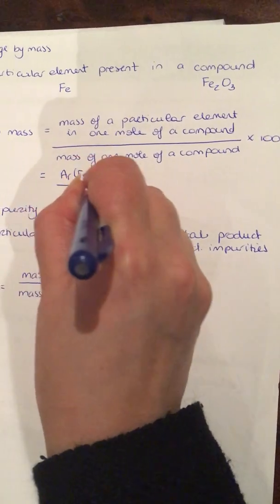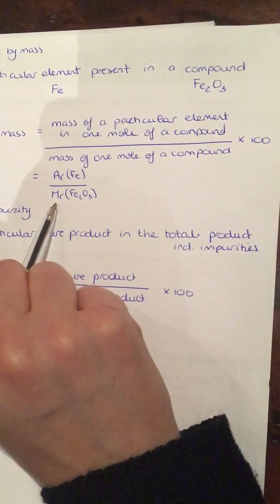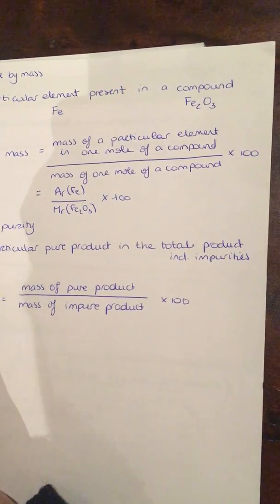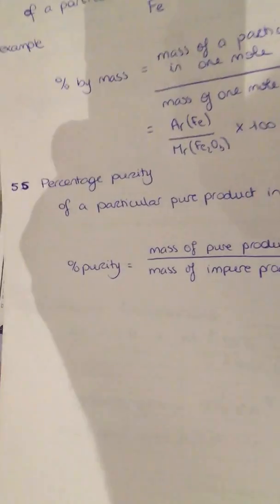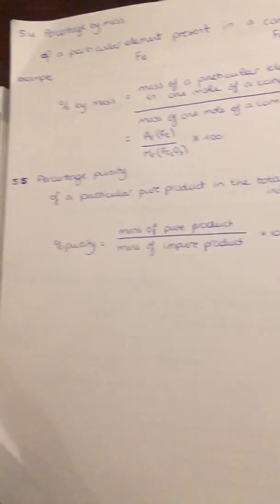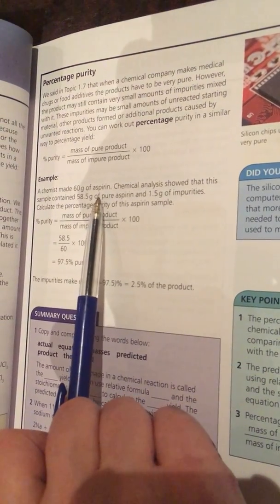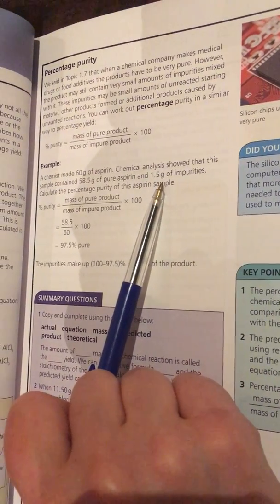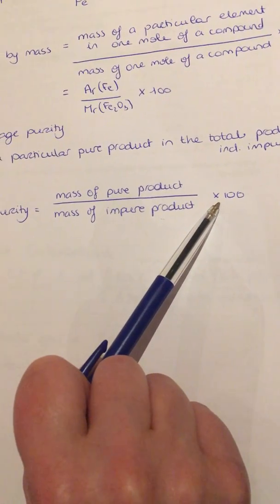5.4 Percentage by mass 5.5 Percentage Purity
Chemical calculations